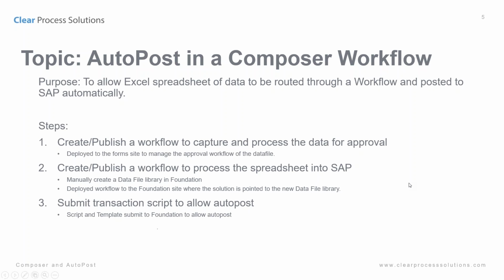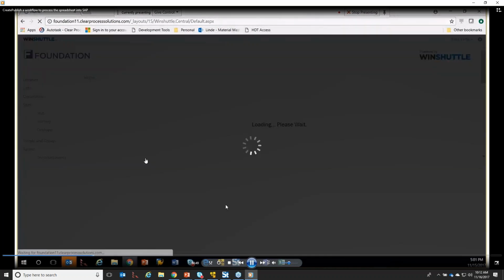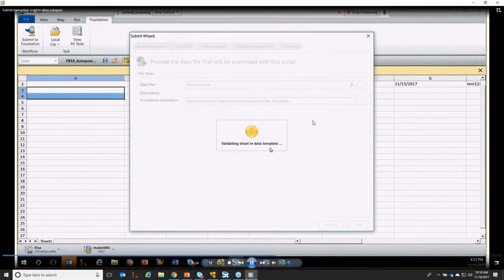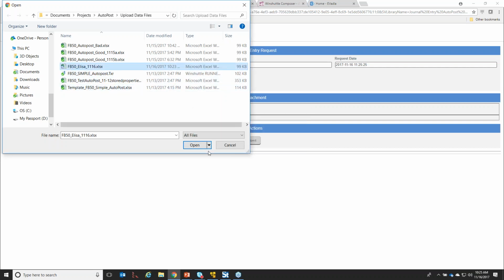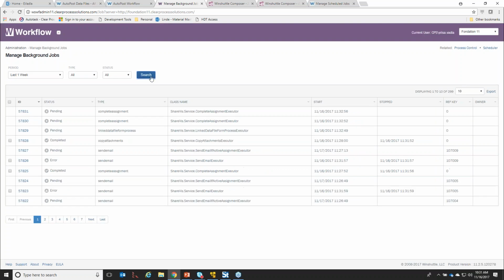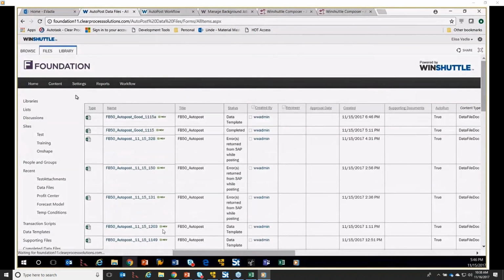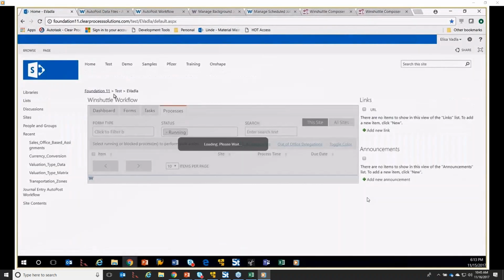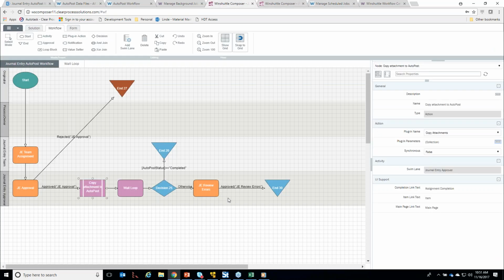WINSHUTTLE Tutorial & WEBtips: Composer & AutoPost - SAP Update Magic